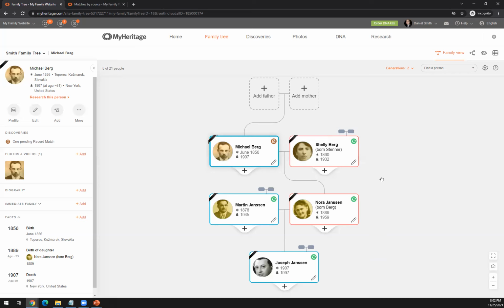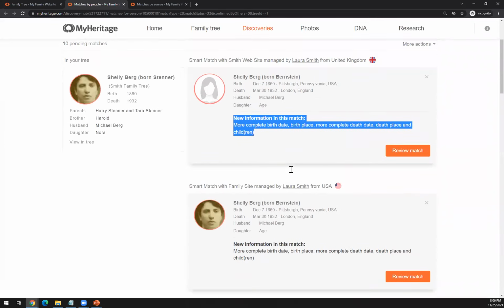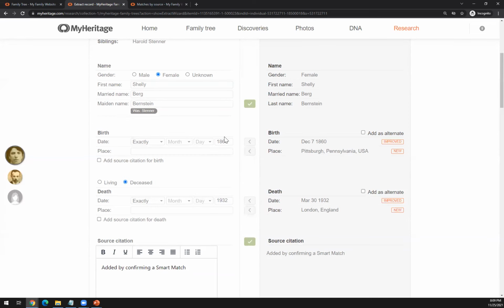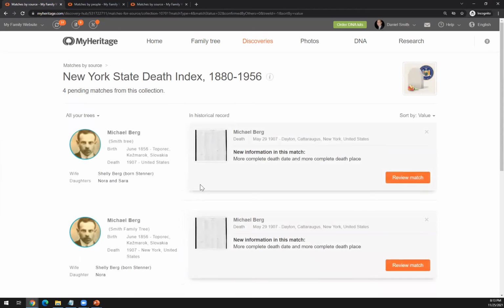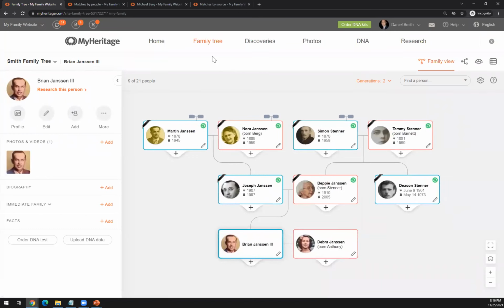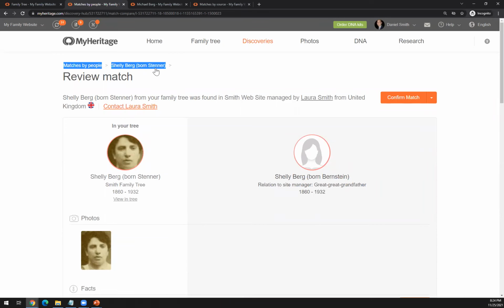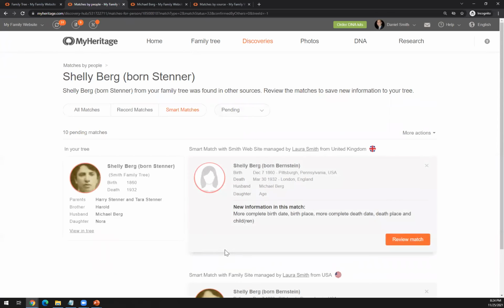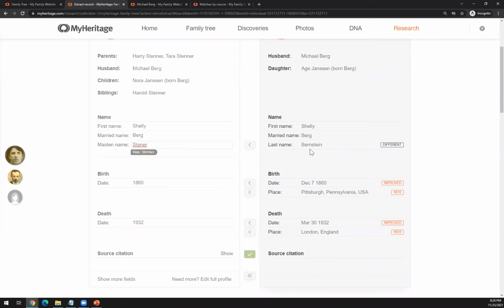Ask The Expert - Reviewing Matches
Daniel gives a thorough overview of the matching technologies on MyHeritage: Smart Matches™ and Record Matches. Learn how these features can bring exciting new insights to your research and how to evaluate them to add valuable new information to your tree.